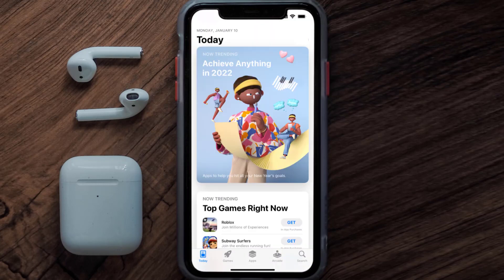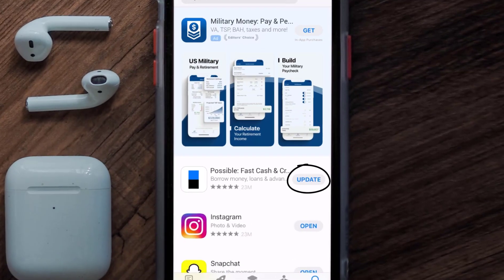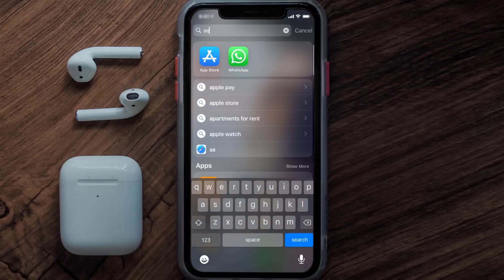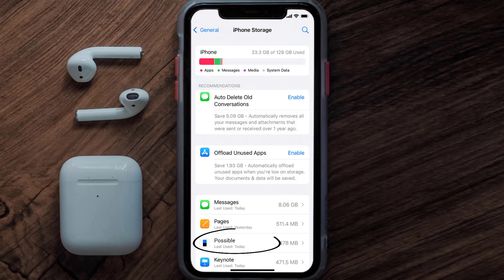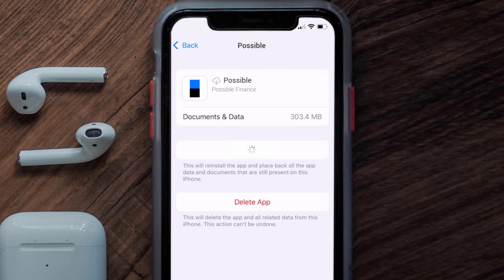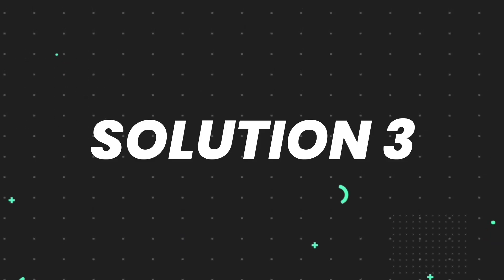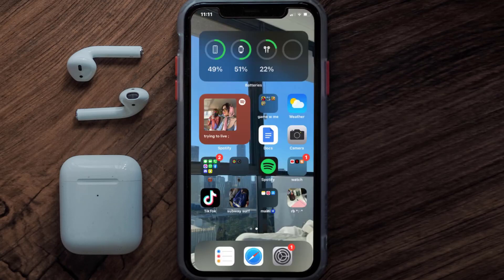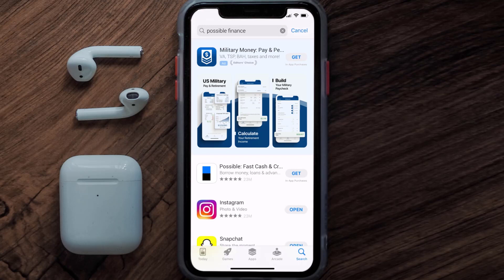Possible Finance App Not Working: How to Fix Possible Finance App Not Working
In this video, I'll show you How to Fix Possible Finance App Not Working. This is the easiest and fastest way to Fix Possible Finance App Not Working. Make sure you watch until the end of this video to find out How to Fix Possible Finance App Not Working on ios. These methods work on iOS 11 as well as iOS 12, iOS 13, iOS 14, iOS 15 and iOS 16. Hope you enjoy!

Video Parts:
00:00 Intro: How to Fix Possible Finance App Not Working
00:07 1.Solution: Update Possible Finance App
00:27 2.Solution: Clear Possible Finance App cache files
00:57 3.Solution: Delete and Reinstall Possible Finance App
01:19 Outro: Ending